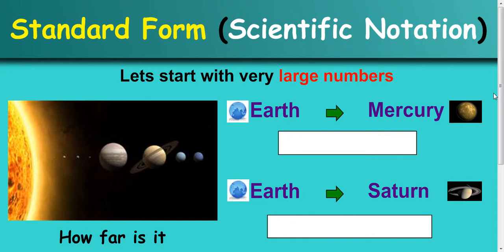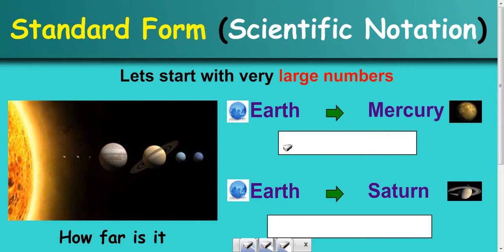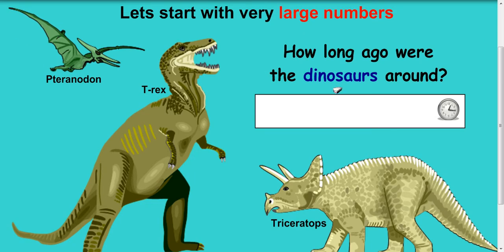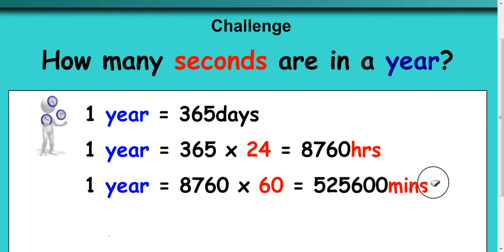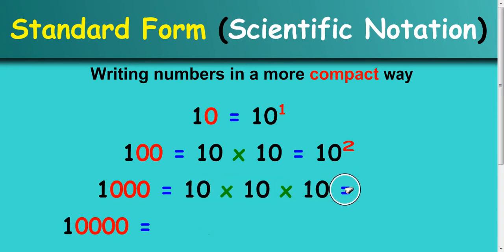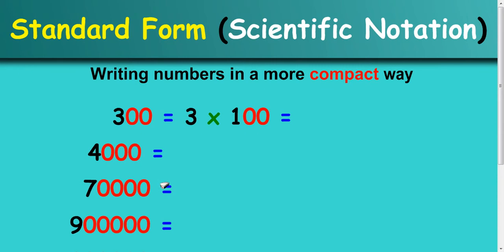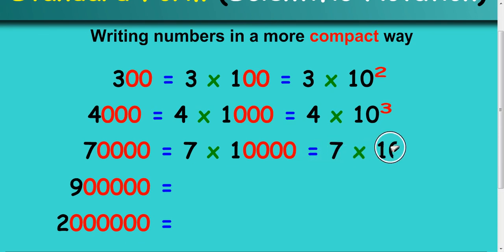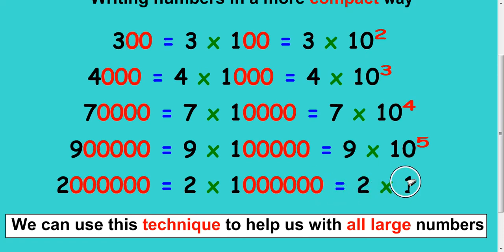Scientific Notation - Large Numbers Introduction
A Maths lesson that shows you what scientific notation is and how the notation works with large numbers